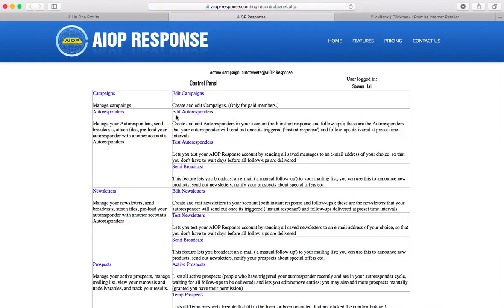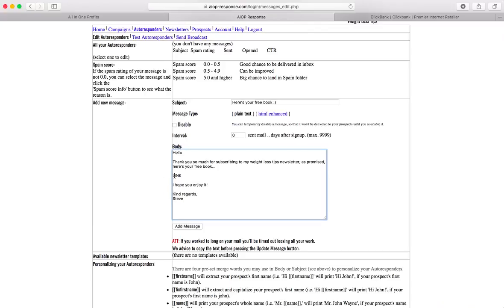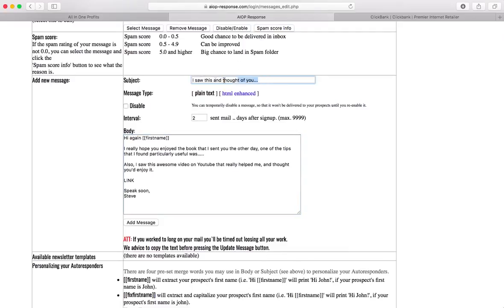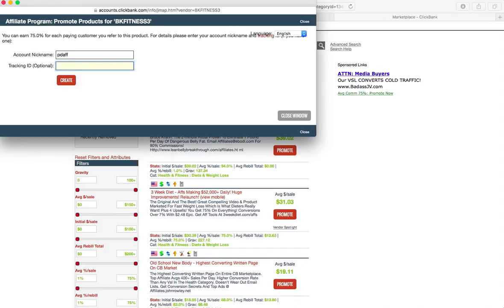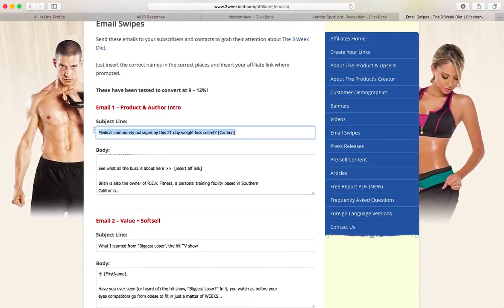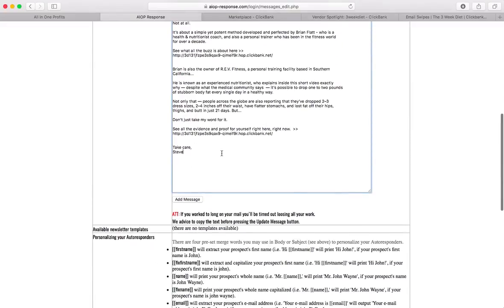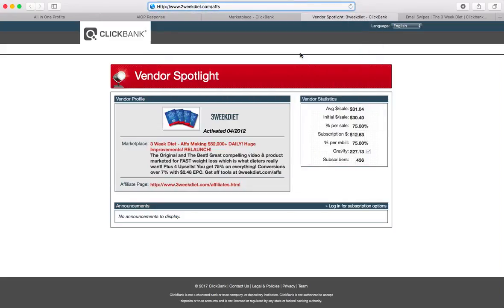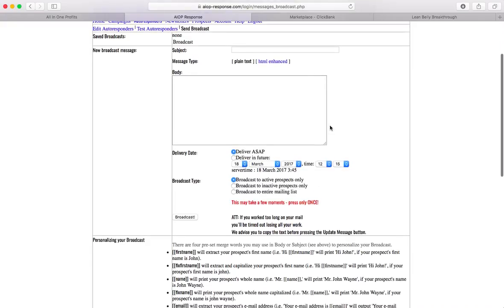How to create your autoresponder campaigns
This video is for members of and shows how to create your autoresponder campaigns using All In One Profits.